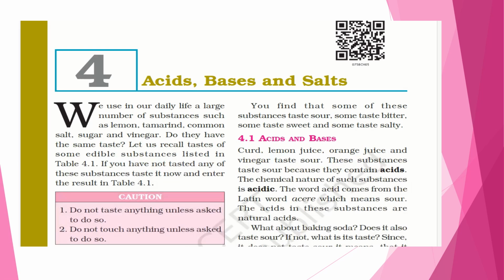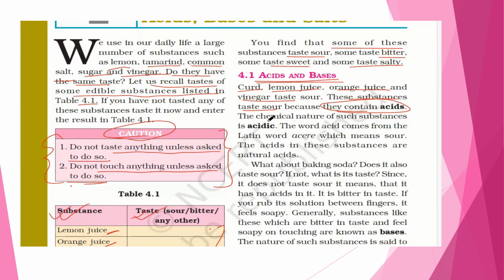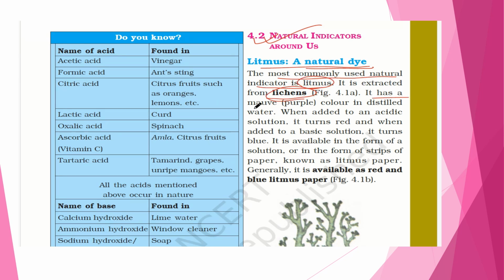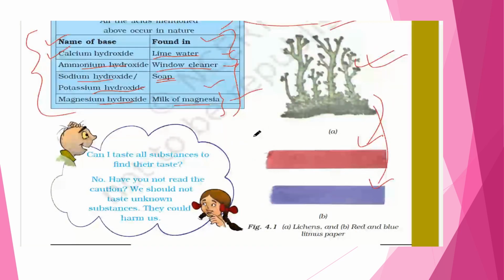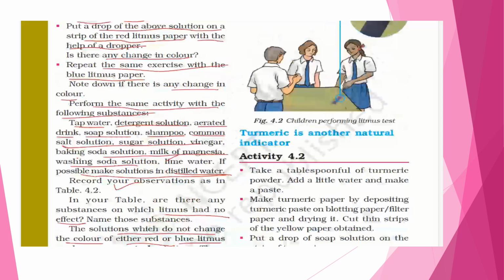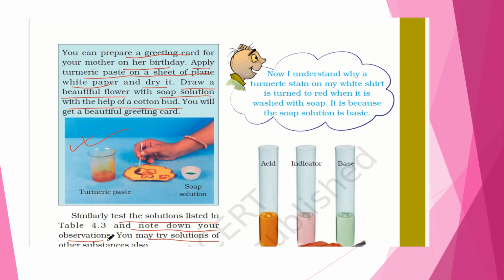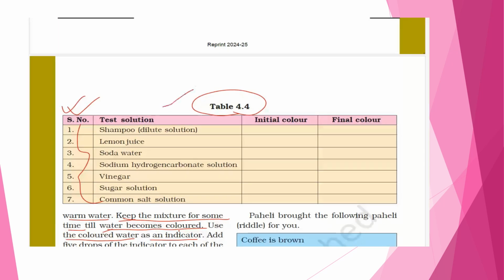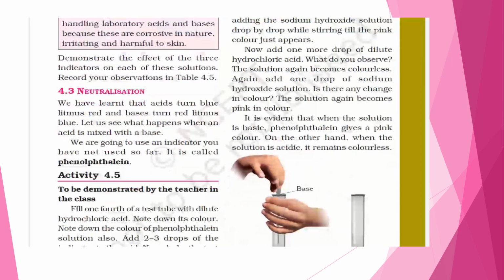Acid Bases Salts I CBSE I 7th I Acidic I Basic I Neutral I Indicators I Chinmoyee's Biology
In this video I have discussed in full about the acidic, basic and neutral substances in details. I have also explained about the different indicators and how they act on acidic and basic substances.
Please refer to the link given below for the second part of this lesson